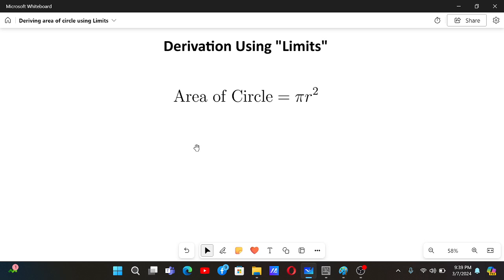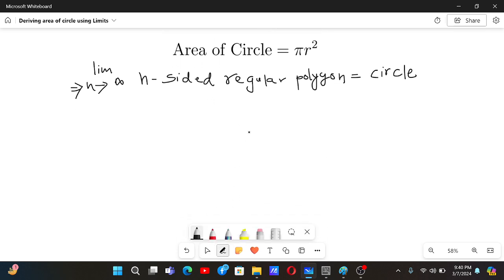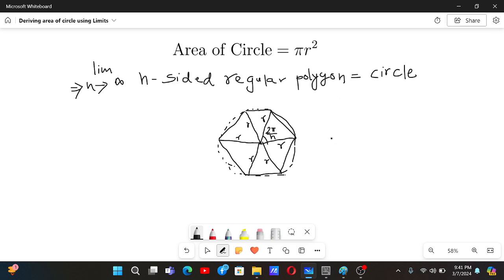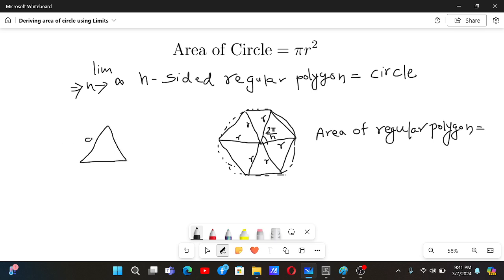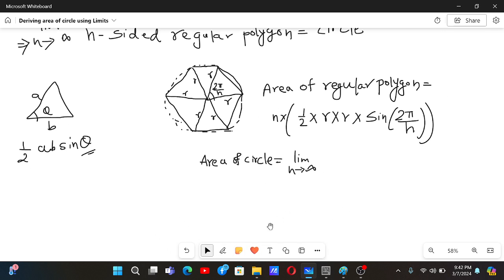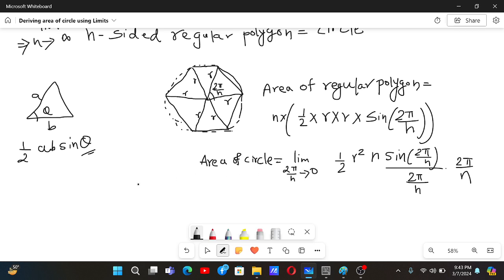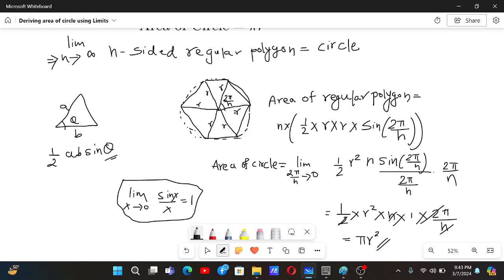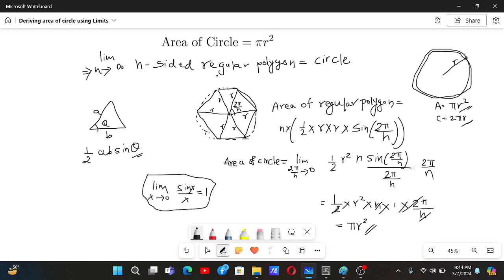Deriving Area of Circle using Limit Formula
Thanks to "Tau manifesto" by Michael Hartl